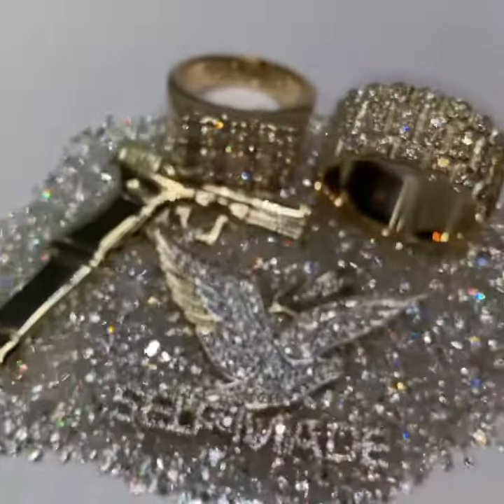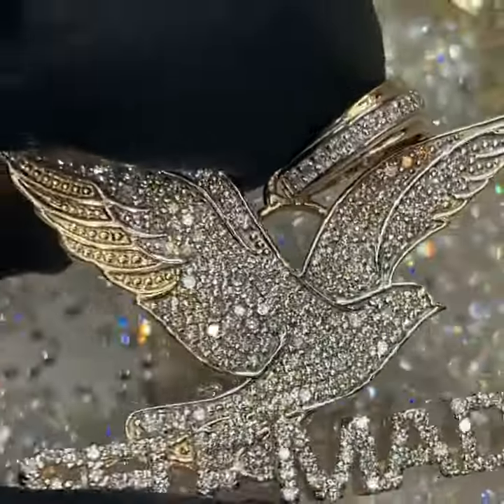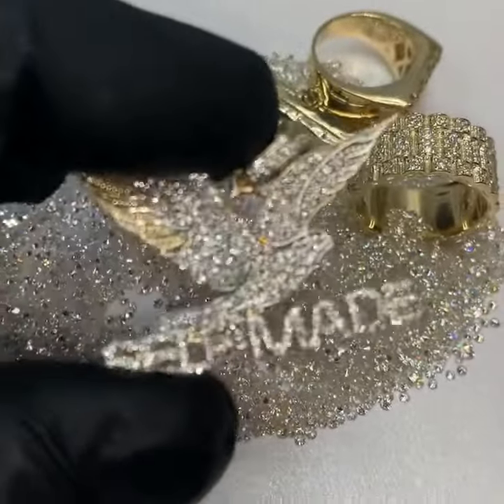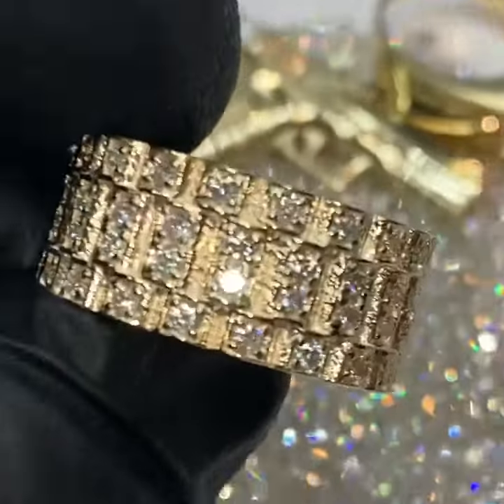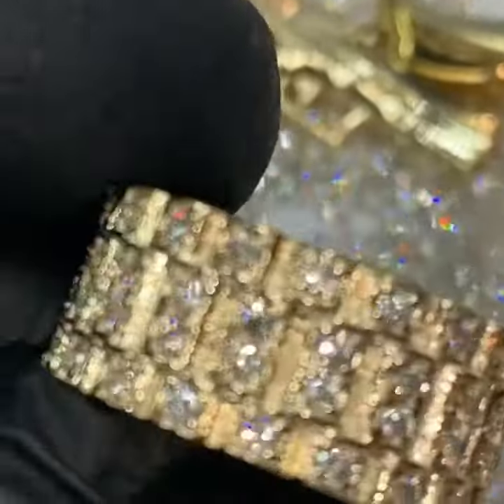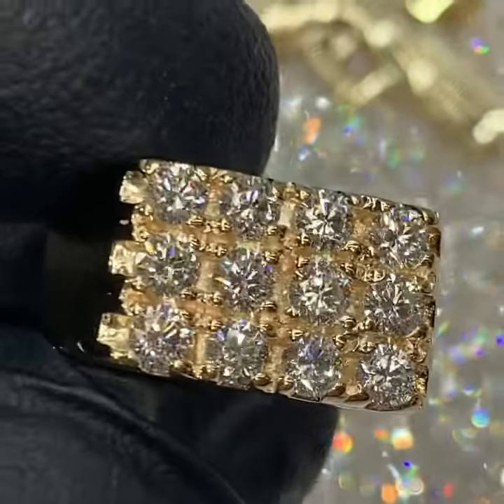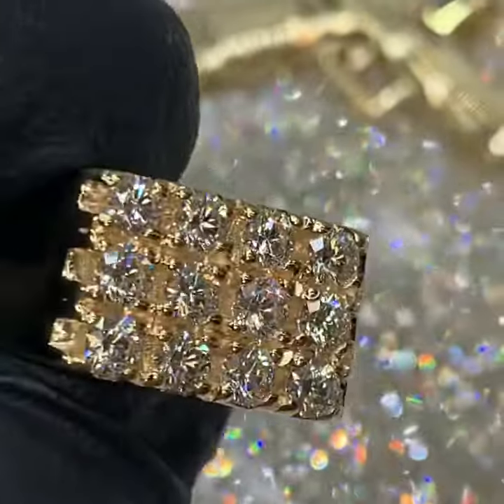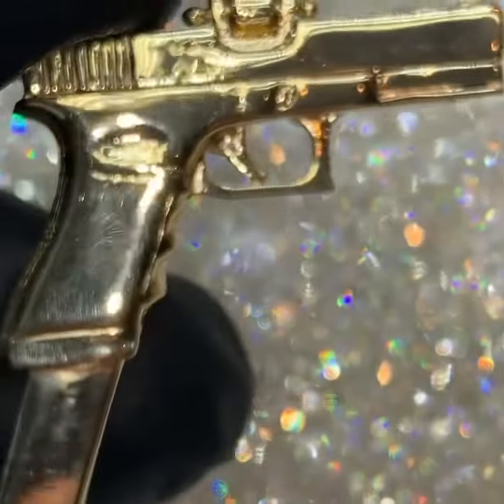TraxNYC Review: Multiple Item Review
Today’s Price: $1,755.00
Layaway Price: $87.75

Today’s Price: $2,020.00
Layaway Price: $101.00

Today’s Price: $2,720.00
Layaway Price: $136.00

Today’s Price: $1,320.00
Layaway Price: $132.00

Live chat is available
Thanks for your interest
TraxNYC